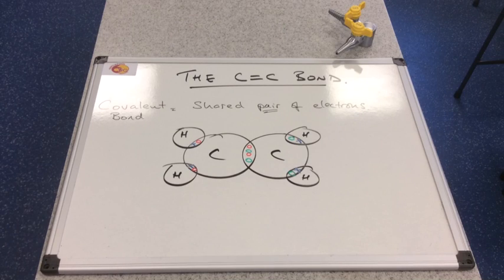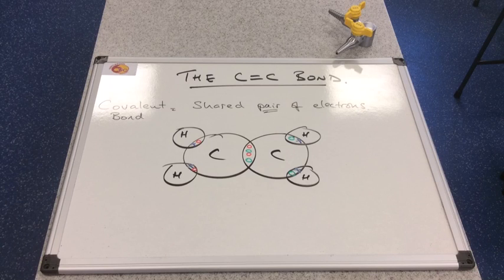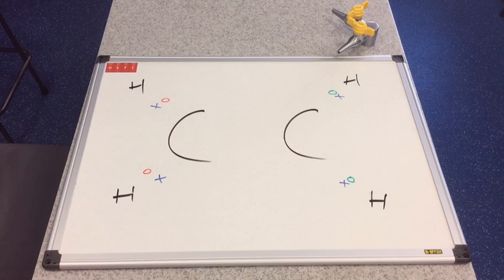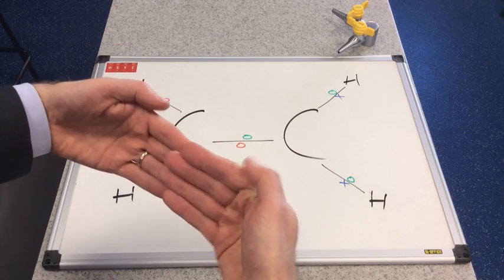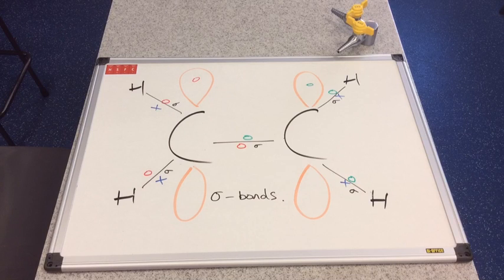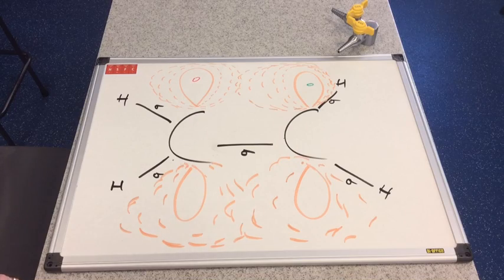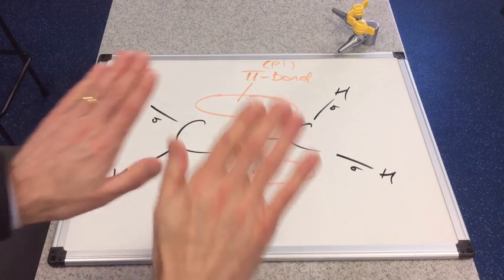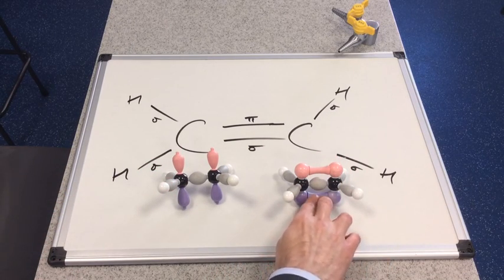Bonding in Alkenes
Formation of sigma and pi bonds in alkenes